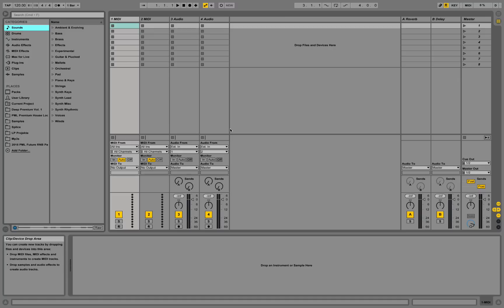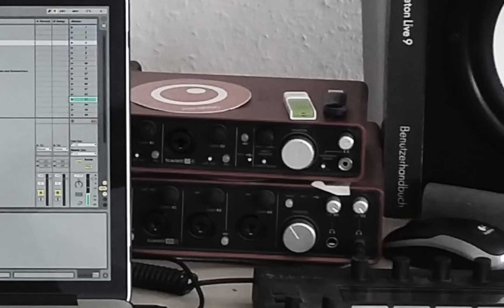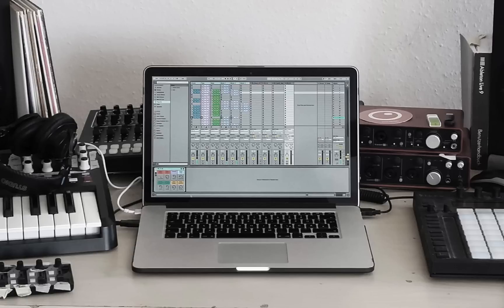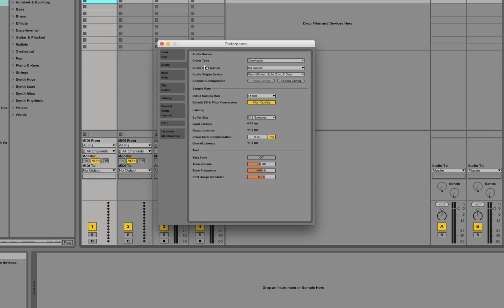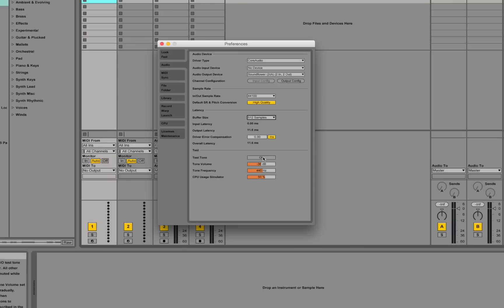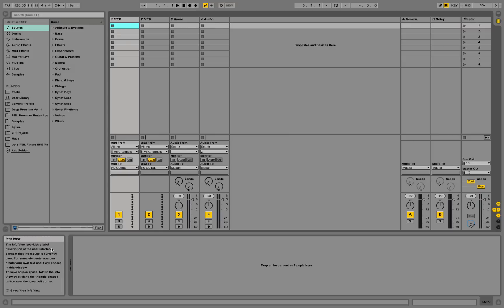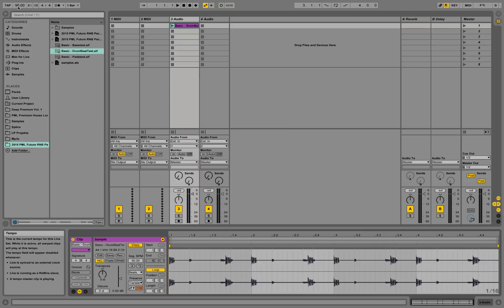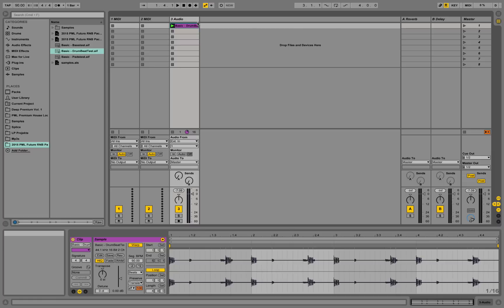Beginners Guide to Ableton Live (1) - Understand the Basics of Music Production in Ableton Live 9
Starting with Ableton Live 9 - Beginners Course: How to use Ableton Live and make music
We are production music live, doing ableton live sound design videos of great tracks. Make sure to stick around, there's a lot more coming up!
Our new course: FULL TRACK from SCRATCH:
Learn how to produce in Ableton Live just the way we do:
From basic beat-loops, through custom sound designs, full arrangement, mixing and mastering!

Wanna know how to come up with interesting sounding chord progressions for your own productions?  Take our new course about Harmony and Chord Progressions

- Check our PML "Easy Start Pack" containing Templates, MIDIs, drum samples and racks

Start producing in Ableton
Ableton for Beginners
Beginners Tutorial Ableton
Download Ableton Live 9 Suite
How to produce my own music in ableton
how to produce beats in ableton
how to make your own music in ableton
how to make your own tracks